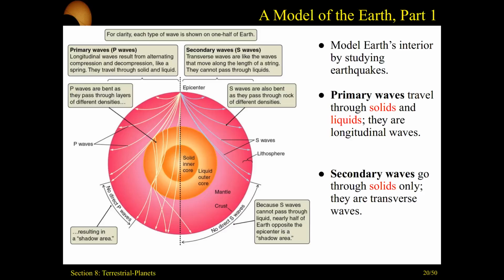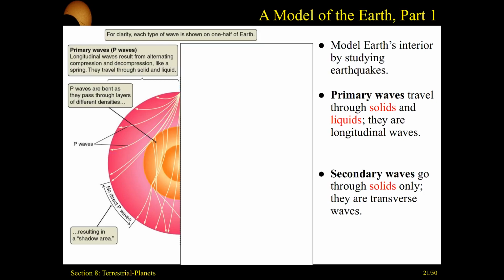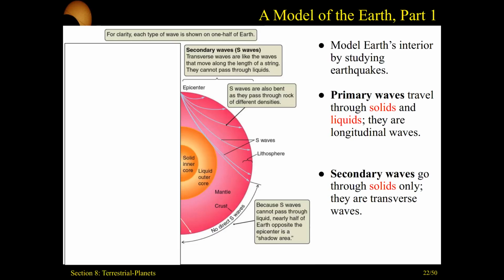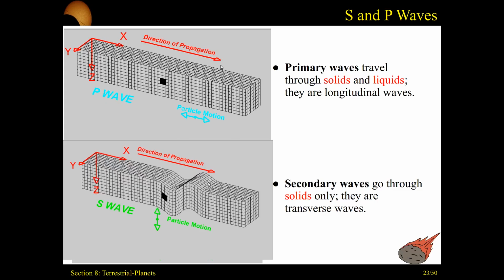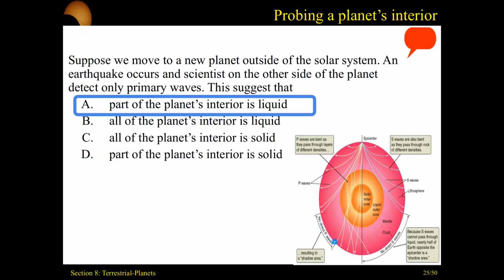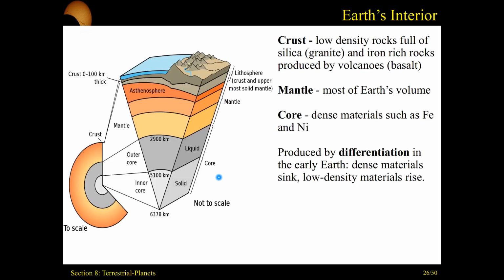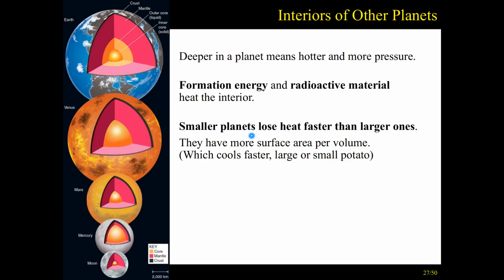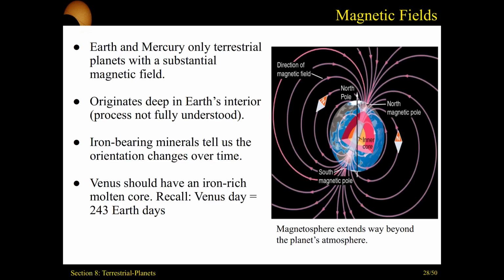08 Terrestrial Planets Part 3 Terrestrial Interior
08 Terrestrial Planets Part 3 Terrestrial Interior